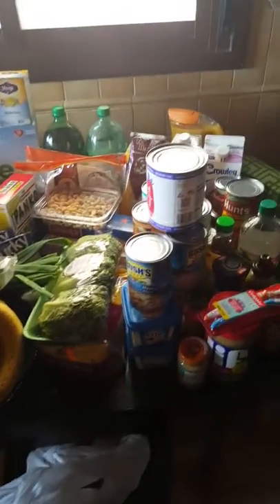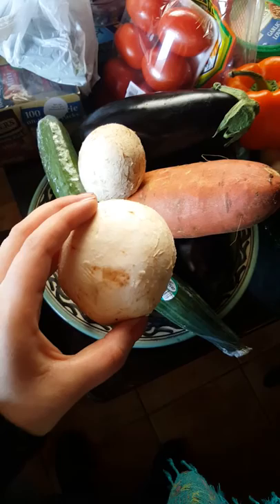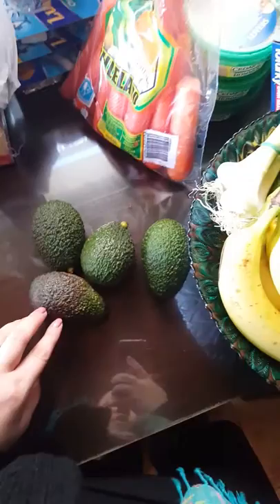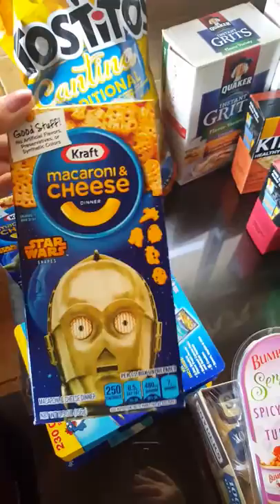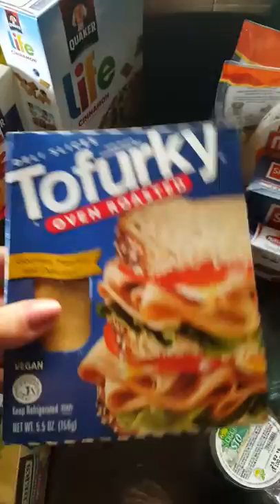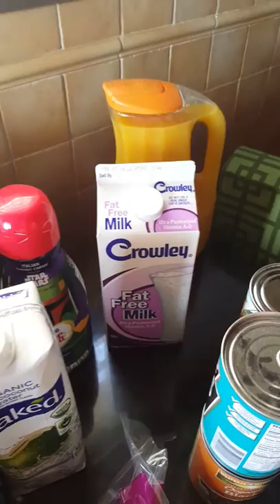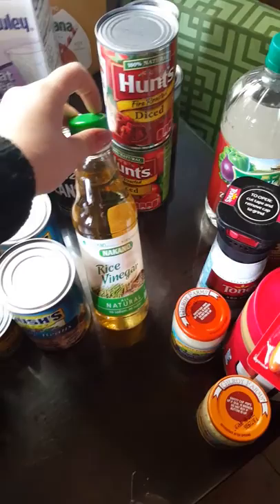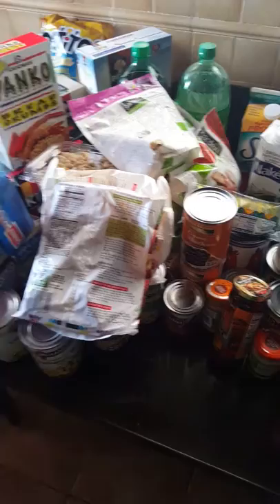Grocery- Commissary Haul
Hey everyone this is my first grocery haul. I love watching these for inspiration. All of the items on this video were purchased from the base commissary we have overseas. Hope you enjoy!

I forgot to show potatoes and coffee.
I also realized I called eggplant steaks lasagna steaks haha! I guess that's what happens when you are  exhausted and sick.
*When I say we eat vegetarian at home I mean my husband does. I eat vegetarian everywhere.
* My  video is rather small. Next haul I will make sure the dimensions are bigger. Just getting good used to this.

* Smacking my lips like it's my job! Funny the things you notice that you do! I'm hoping it's just because I have been sick with a nasty cold for a month :x